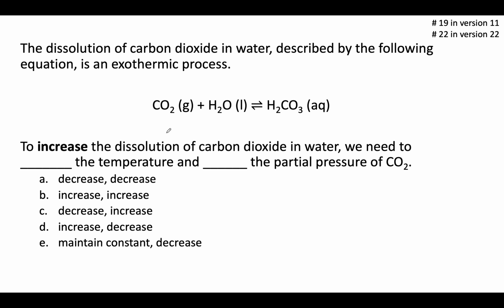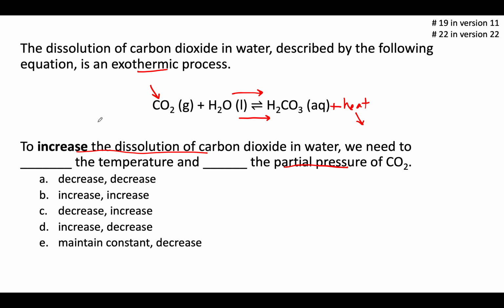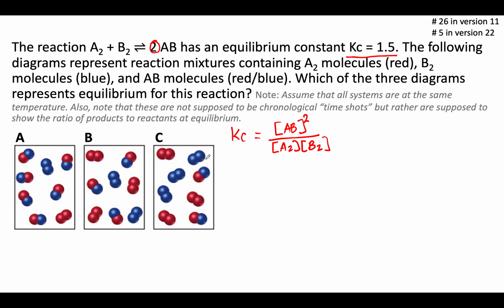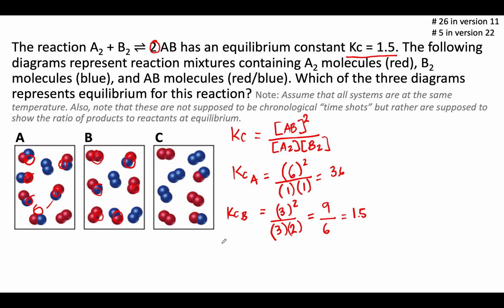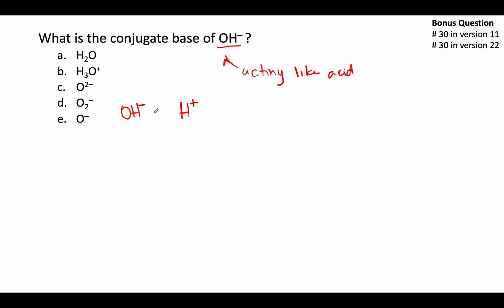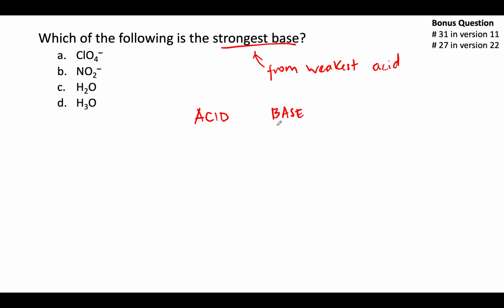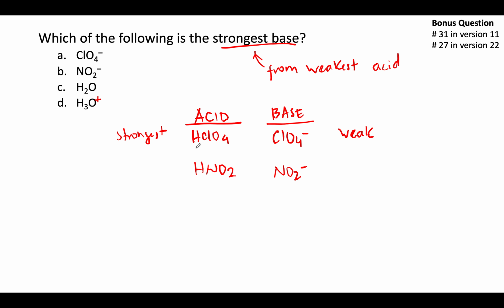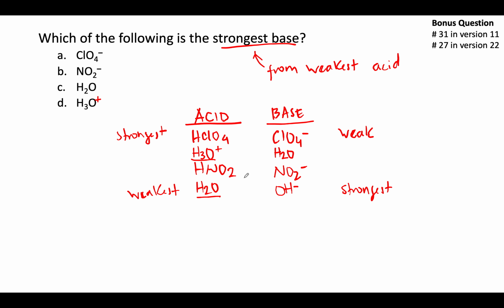Most Missed Exam 2 Questions